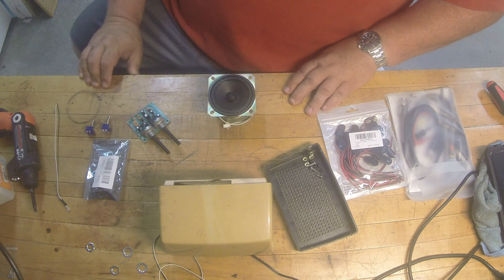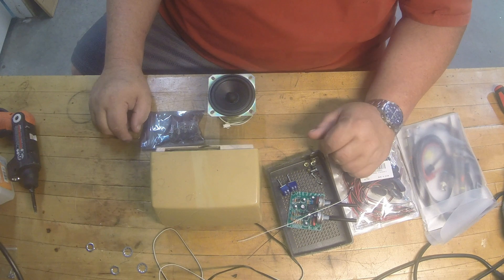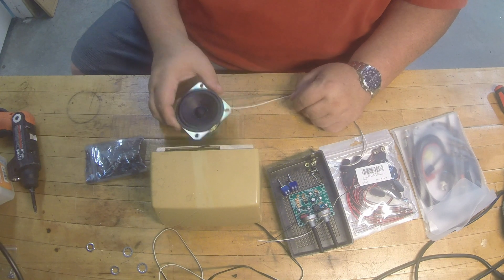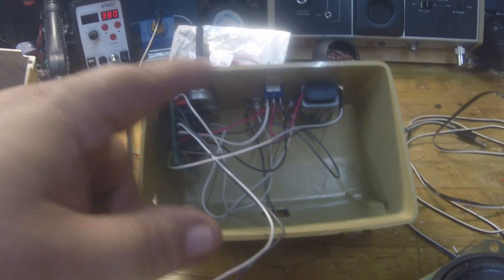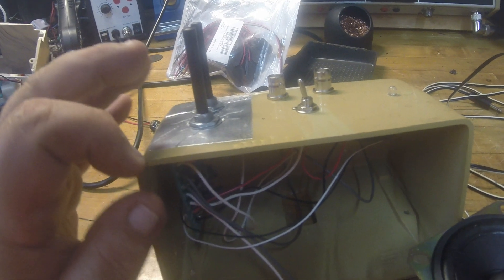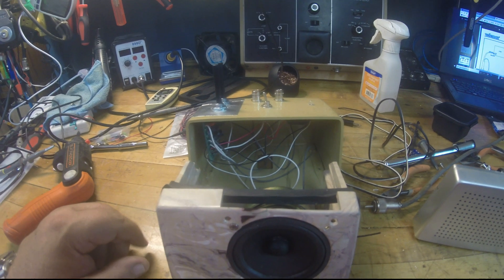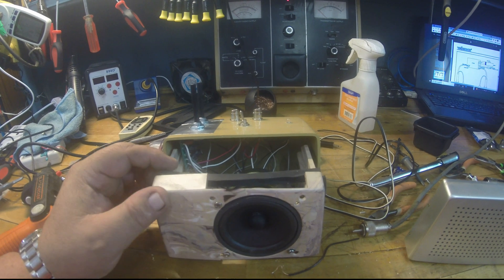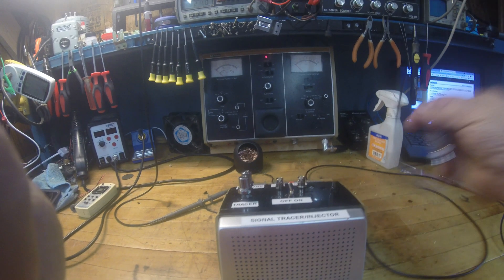Signal Tracer Home Built with Case Using a K7000 Kit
9V battery connector
Oscilloscope Probes
BNC Connectors